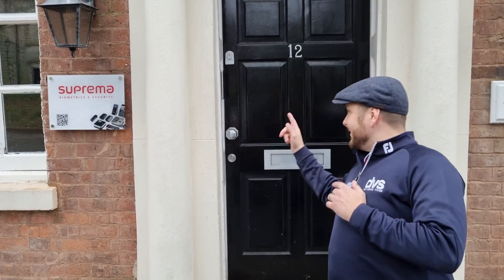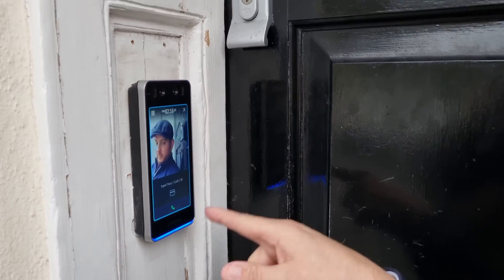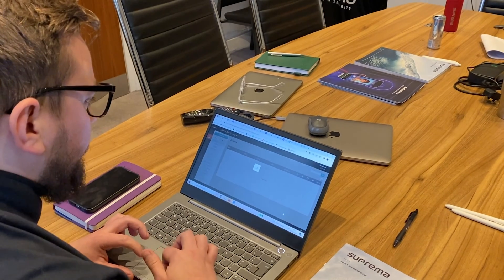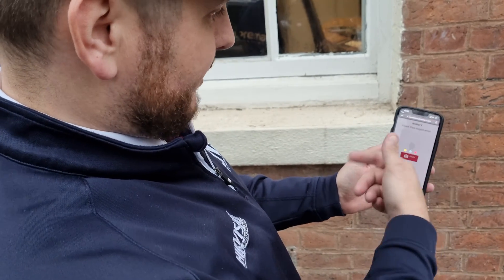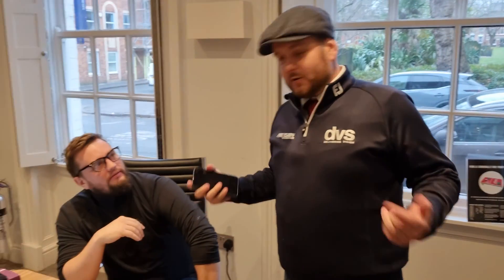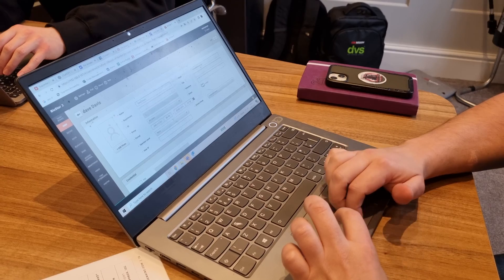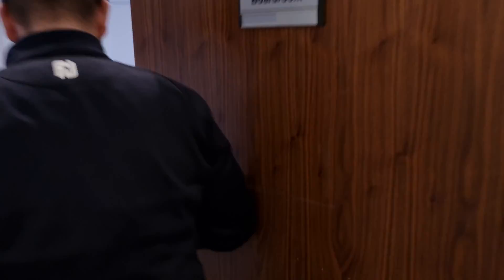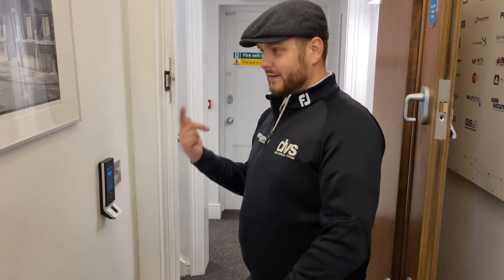HOW EASY IS IT TO SET UP ACCESS CONTROL? (Feat. Suprema)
In this week's how to video, Dave is at Suprema's new office in Birmingham. Whilst there, he and Sean Grigg demonstrate how quick and easy it is to set up a new user on Suprema's products, using Biostar 2 software.

Speak with your DVS sale rep for more information on Suprema